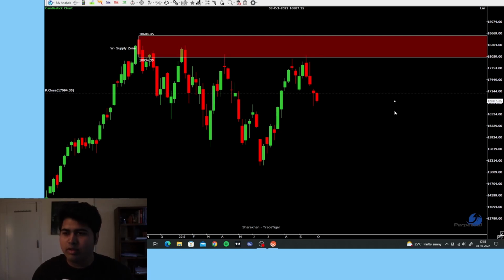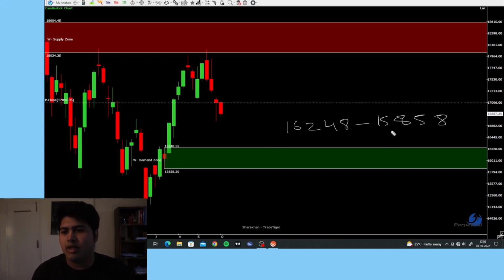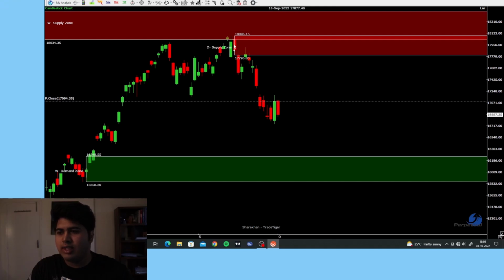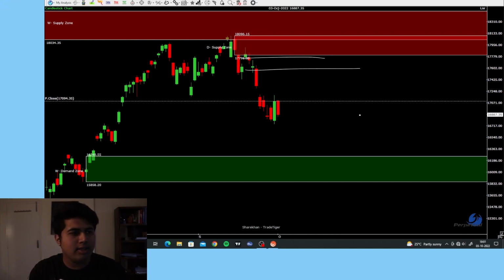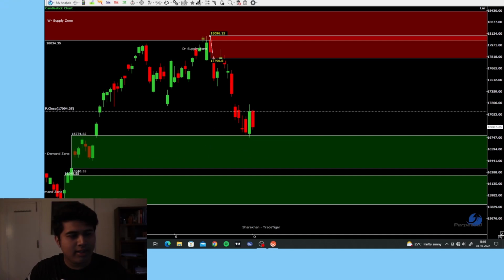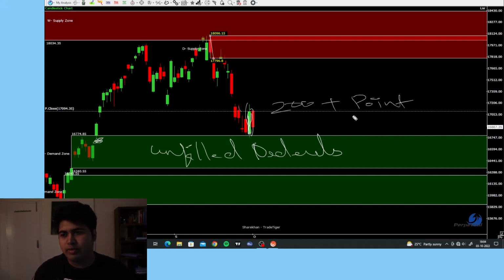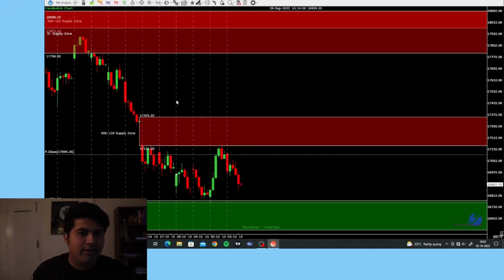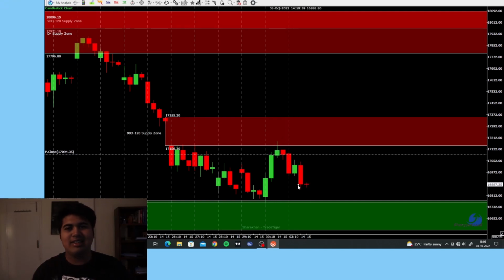MARKET OVERVIEW | WEEKLY | DAILY | HOURLY ANALYSIS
This is an educational video about the everyday movements which occur in the Indian stock market. In this video, I am using Demand & Supply zones in order to Identify levels that can act as turning points. This video is solely based on technical analysis.